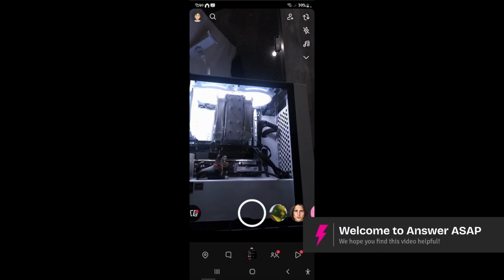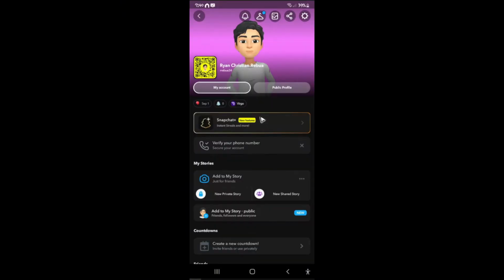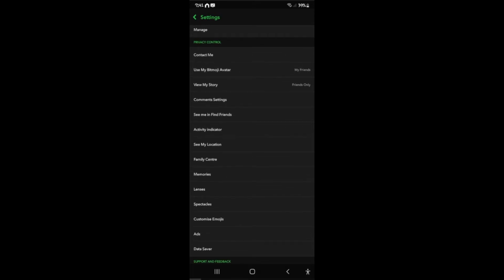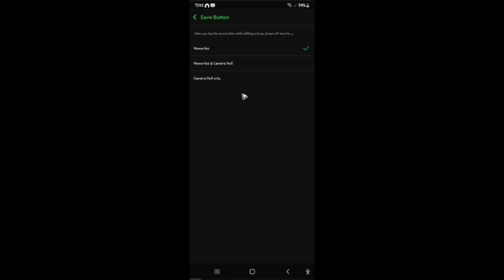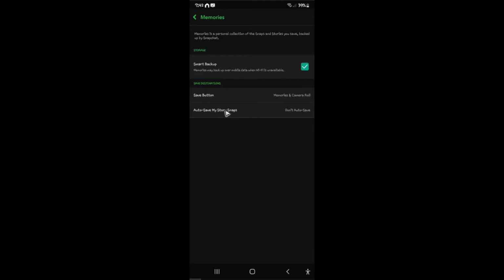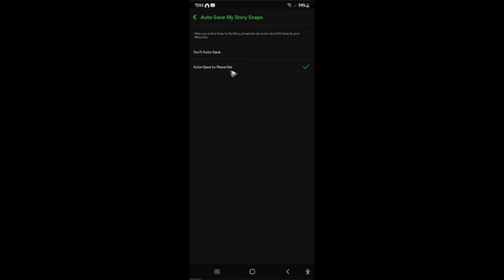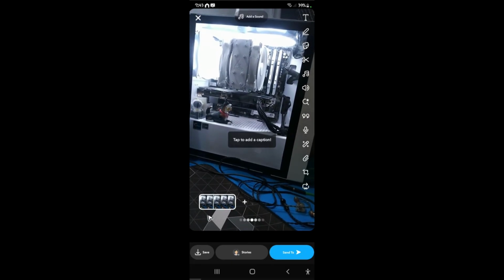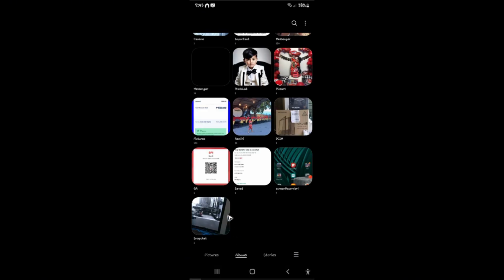How to Save Videos from Snapchat to Gallery (Step by Step)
Want to save Snapchat videos to your phone’s gallery? This step-by-step guide shows you how to download and store Snapchat videos on Android and iPhone easily